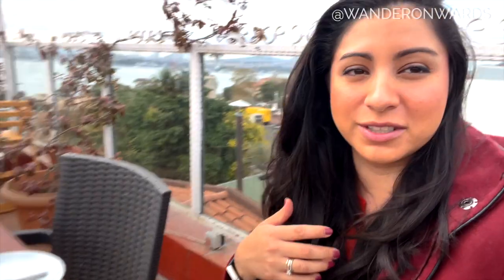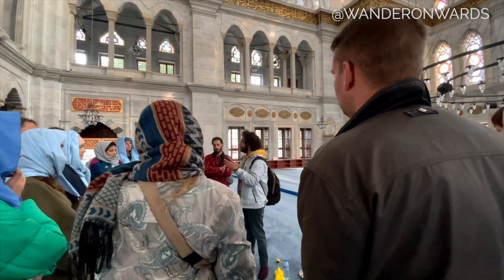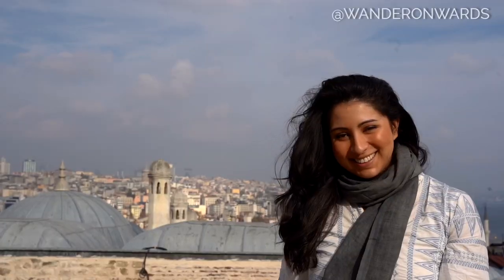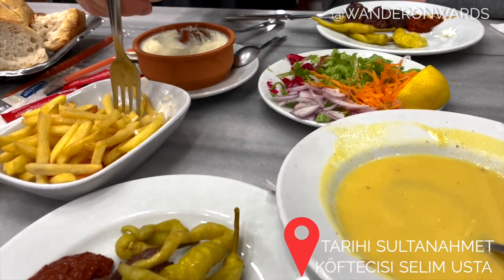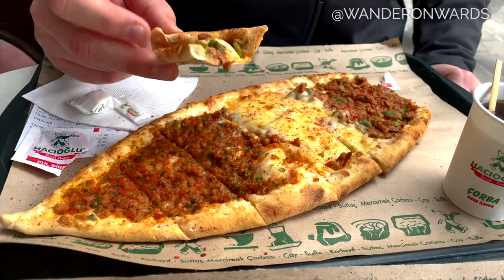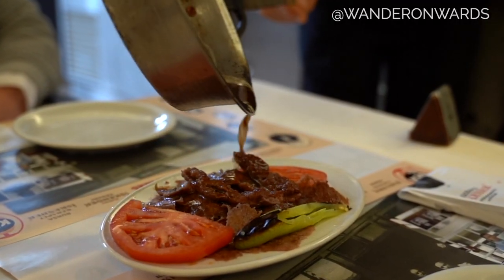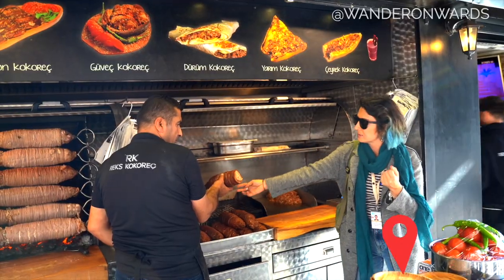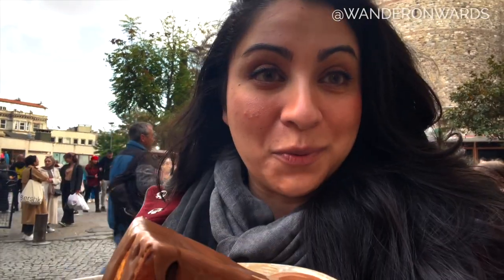Which is the best area to live in Istanbul? For Tourists & Short-term trips.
If you're wondering which is the best area to live in istanbul - this video can help! I'll give you an overview of the neighborhoods I love most so you can decide which is the best area to live in Istanbul for your next trip or long-stay experience.

This is only a brief overview to get you started on your research!

In this video, I'm going to describe:

- My opinion of which is the best area to live in Istanbul
- What's unique about the Asia vs European side
- Where first-time tourists should stay
- where to live in Istanbul if you want to be with locals
- and more!

Remember that transportation in Istanbul is super affordable so you can always visit the other areas easily.